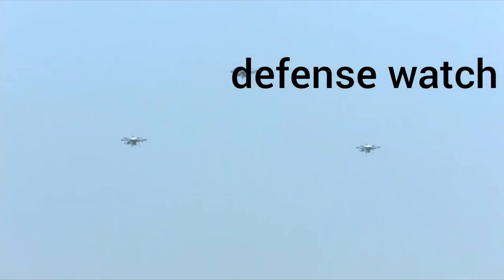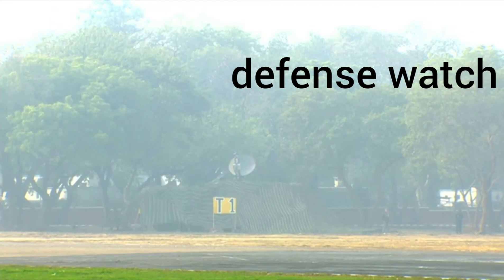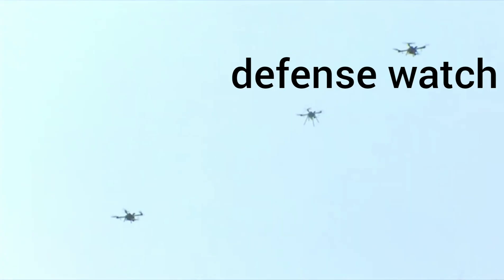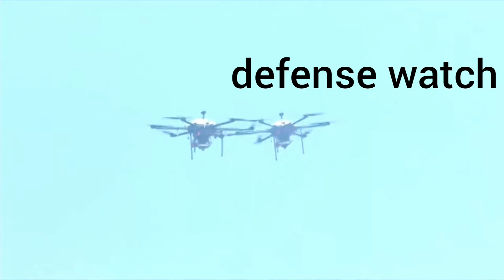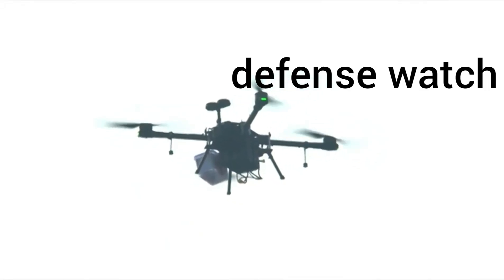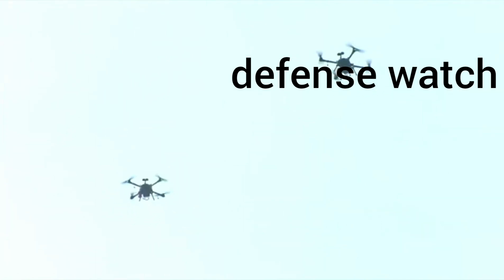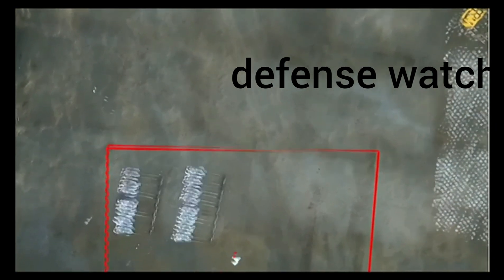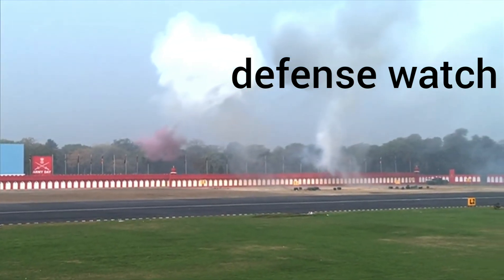Combat swarm drones operation at army day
Offensive drone operation demonstration for the 1st time in the history of Cariappa Parade ground. A total of 75 drones were demonstrated that are working autonomously to identify and take down targets with Kamikaze missions - attacking the enemy Air Defense sites or other critical infrastructural assets